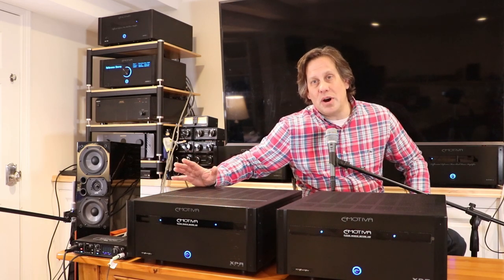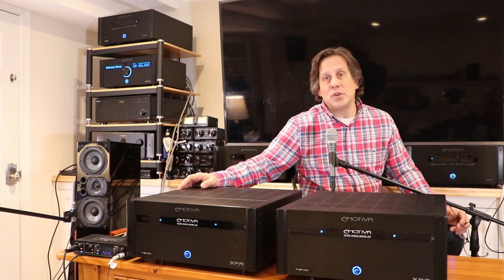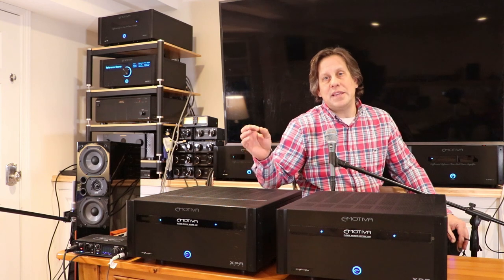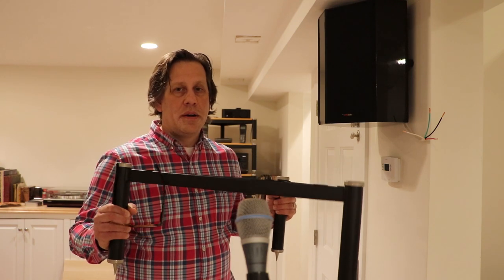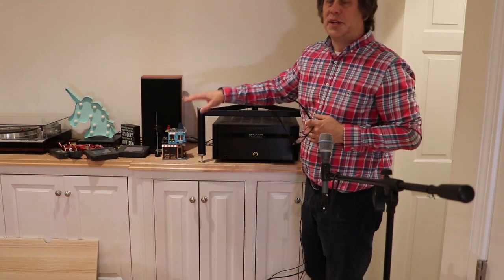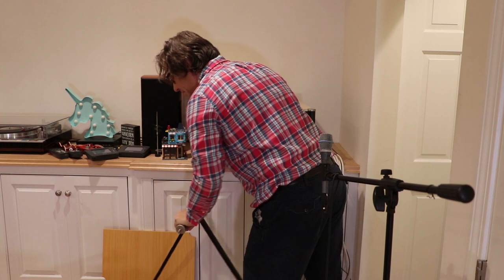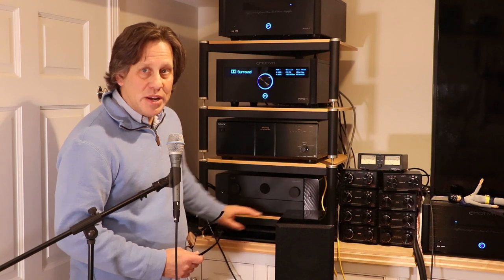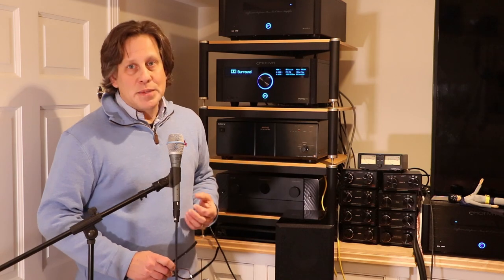Emotiva XPA-DR2 Gen 3 - Differential Reference Driving Surround Speakers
Emotiva XPA-DR2 Gen 3 - Differential Reference Driving Surround Speakers. For this video we execute our vision for a fully differential set of amplifiers for the 7 ear (bed) level speakers in our 7.2.4 immersive audio system. See how these compared against our Emotiva XPA-1 Gen 2 monoblocks. After that we move these new amplifiers to the back of the room where this pair will be driving side and rear surround speakers. As the XLR balanced connections will be use to connect these amps our AV Processors and Receivers, there is no concern about the long distance the low-level signal with need to travel.